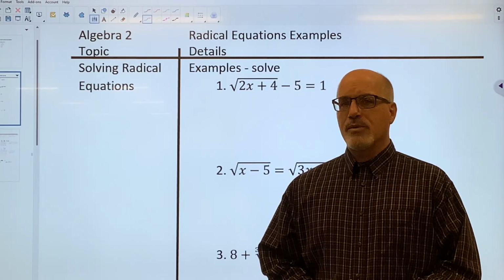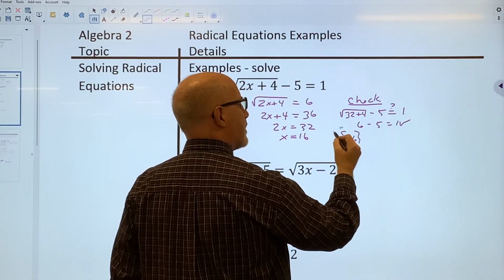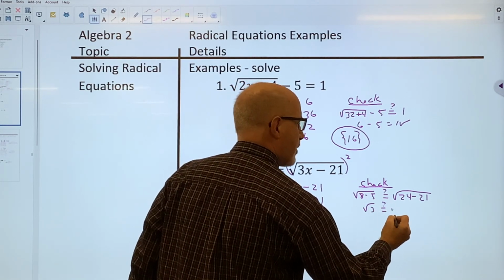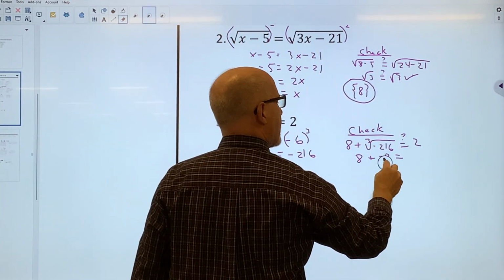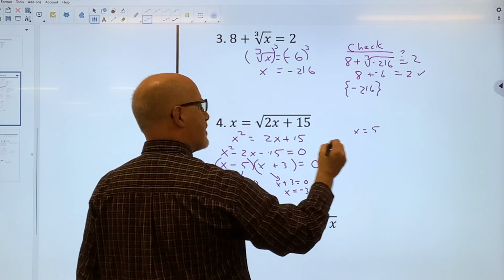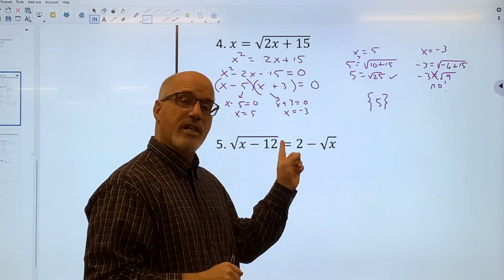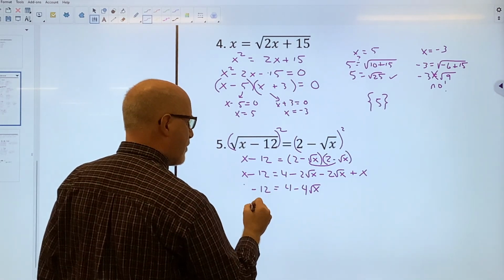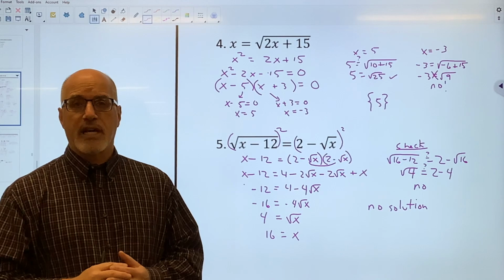Alg 2 Topic 5-4 Radical Equation Examples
Extra examples of Radical Equations including one with an extraneous solution